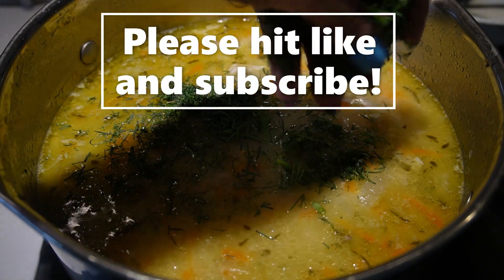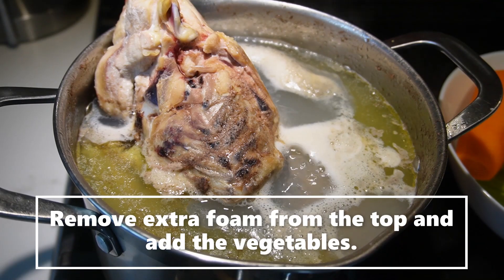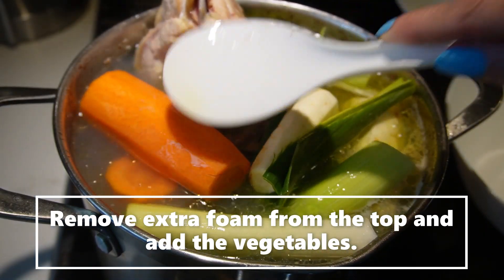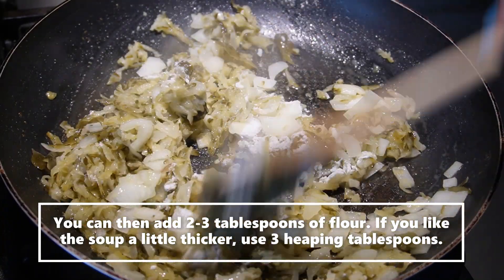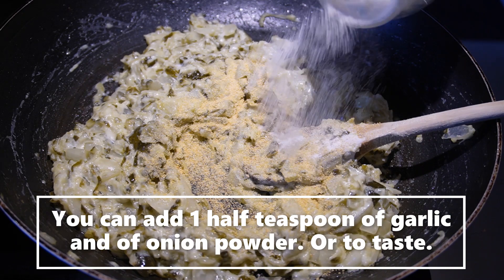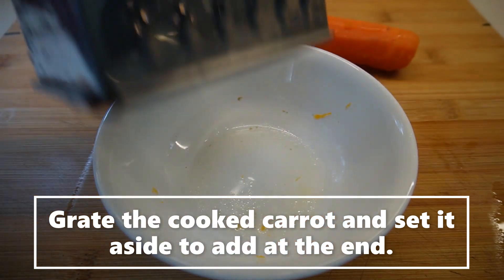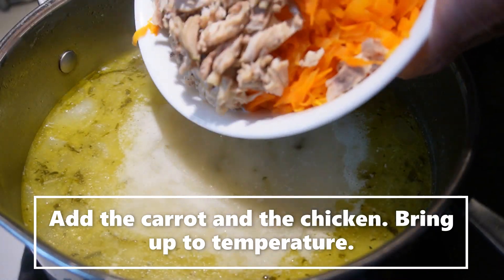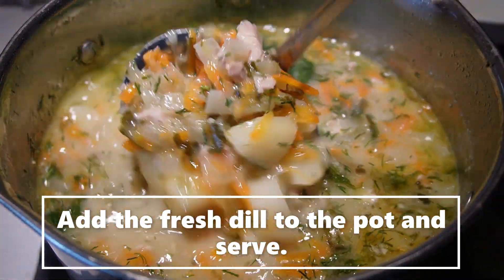Polish Dill Pickle Soup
5-6 cups of chicken stock (homemade or store bought)
1 carrot
1 parsnip
1 leek
1 celery stalk
6-8 dill pickles in brine (not vinegar)
4 small potatoes or 2-3 cups chopped in bite size pieces
2 tablespoons butter
1/3 cup of sour cream
2-3 tablespoons of flour
fresh dill

Prepare the stock as shown or use store bought. Grate the pickles and chop the onion.  Cook slightly in a pan and add flour and then the sour cream.  Put the potatoes in to cook and then add the pickle mixture. Add the grated carrot and a bit of chopped chicken. Cook to bring back up to room temperature.

Serve with your favorite bread.  Please give this a try because it is a light and flavorful soup that everyone will certainly enjoy.  This is one of my family's favorite soups.  I make it often.

As always, have fun and enjoy!